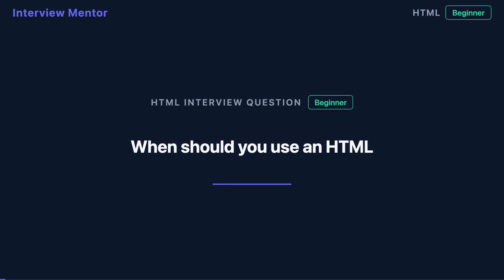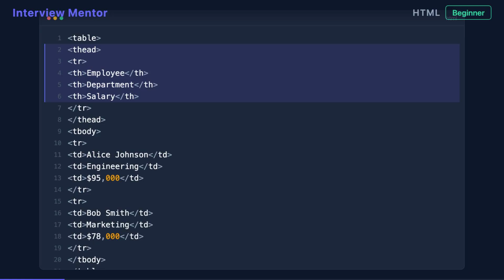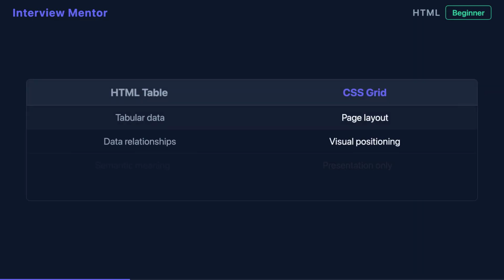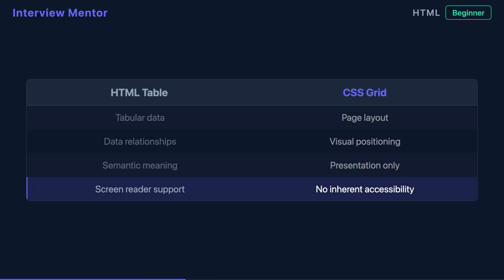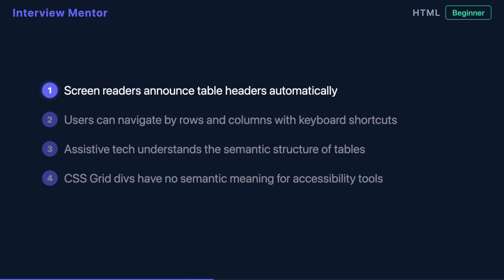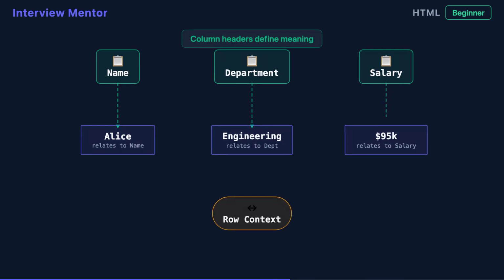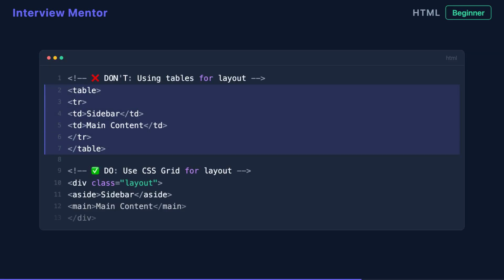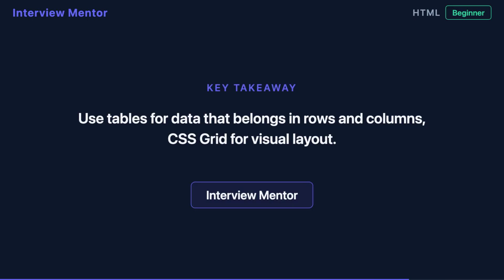HTML Table vs CSS Grid: When to Use Each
Learn the critical difference between HTML tables and CSS Grid. Tables are for tabular data with semantic meaning, while CSS Grid is for page layout. Understand accessibility benefits, data relationships, and avoid the common layout anti-pattern.